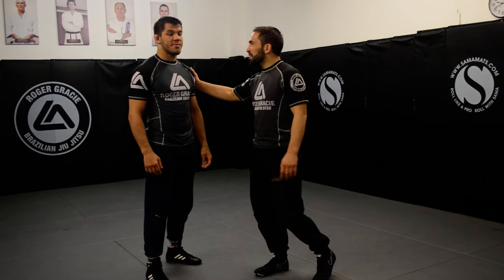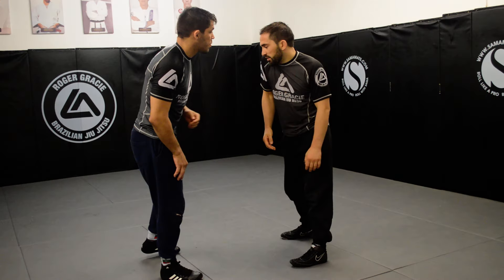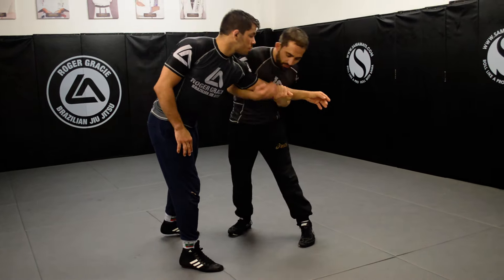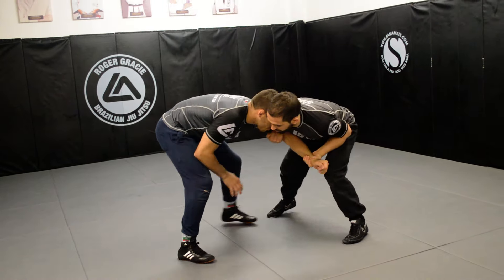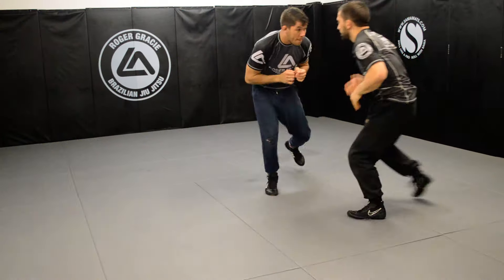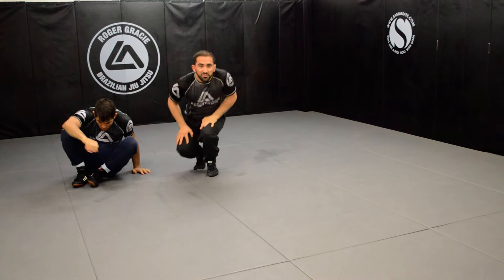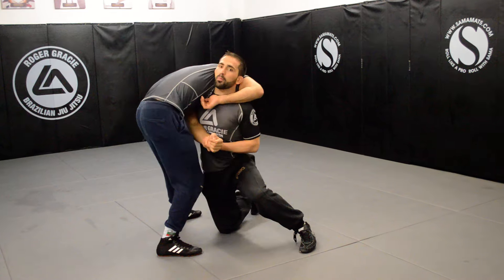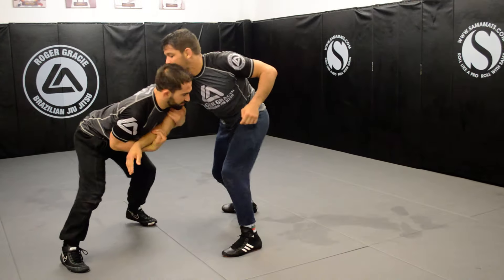Intro to 2 on 1 hand control ( double leg attack or duck under)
Wrestling for BJJ & MMA by Lyubo Kumbarov